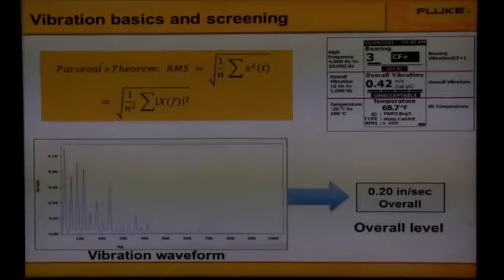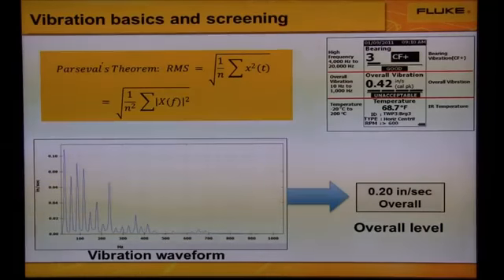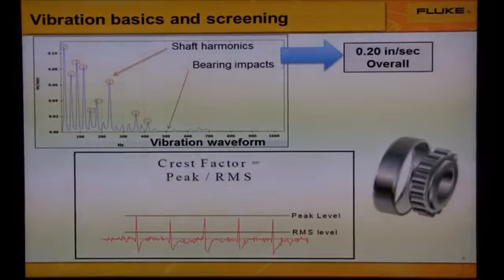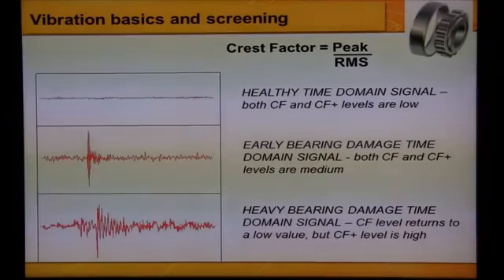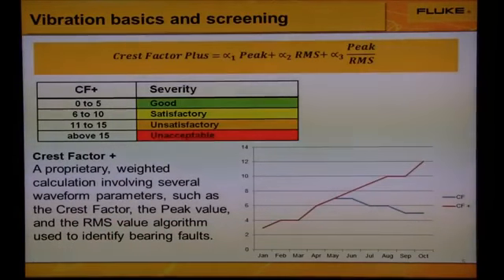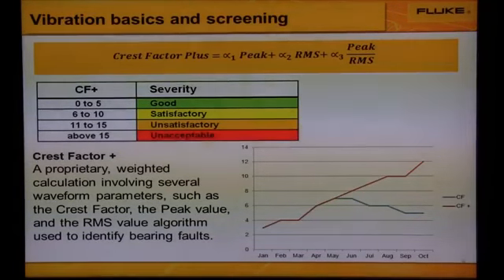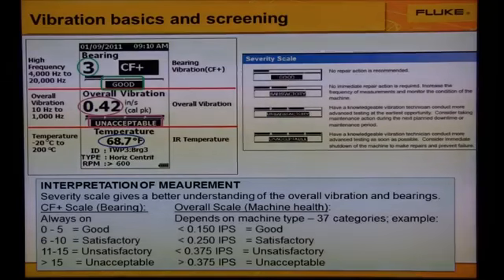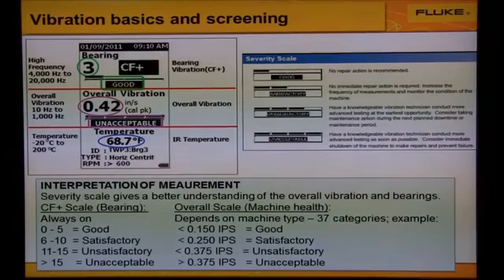Understanding Vibration Basics and Screening for Fluke 805